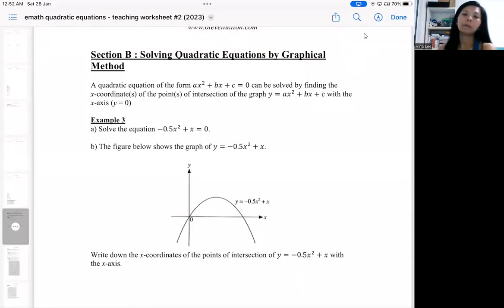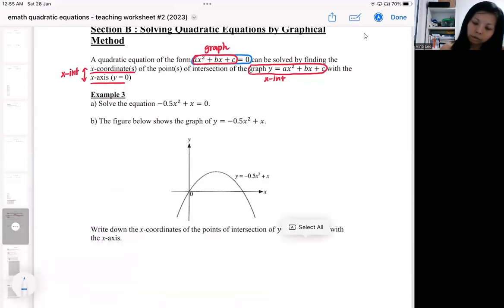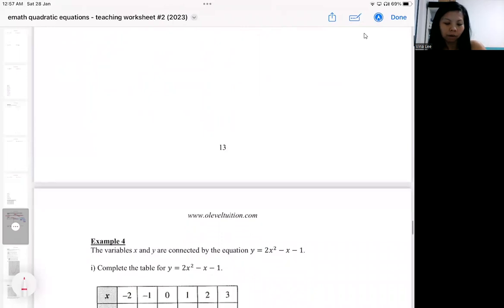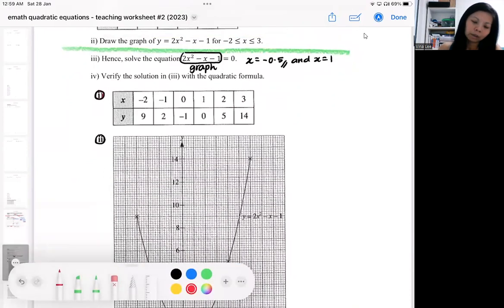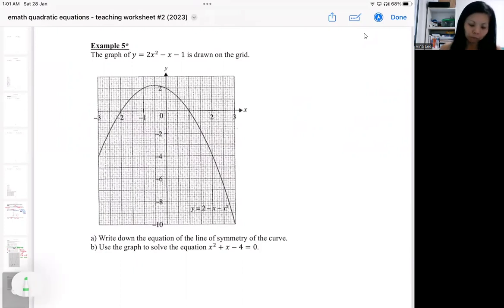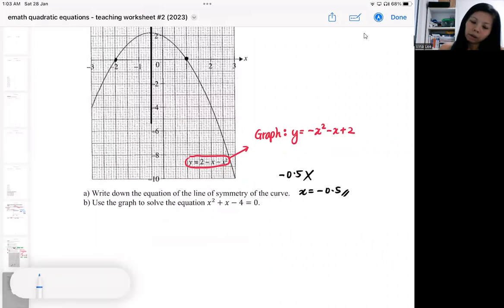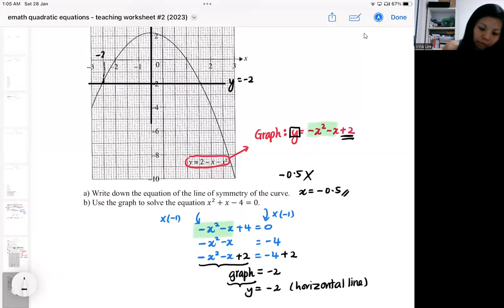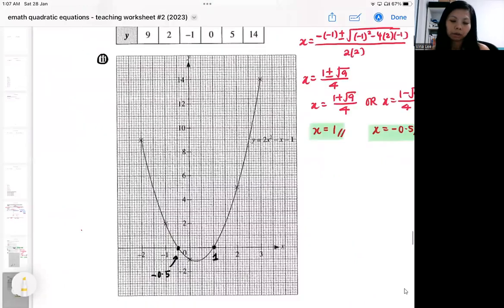em quad eqns tw#2 example 3 5 graphical method